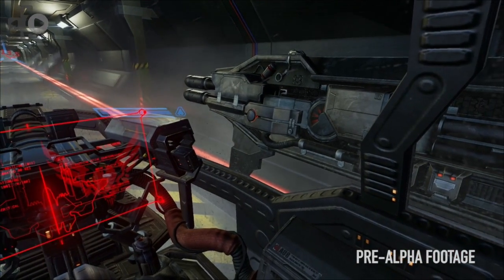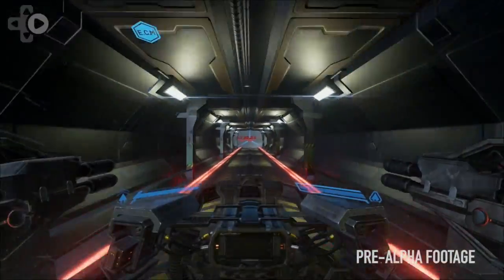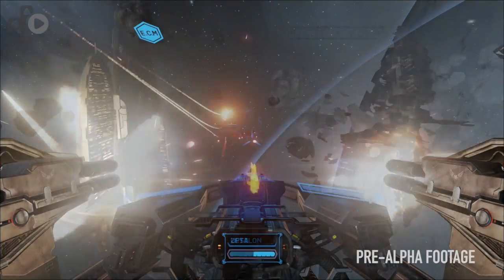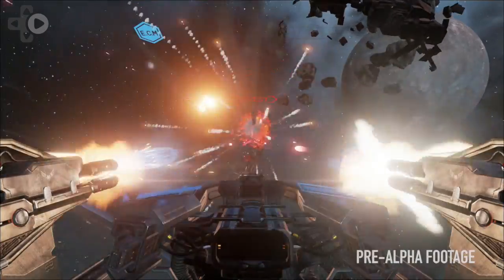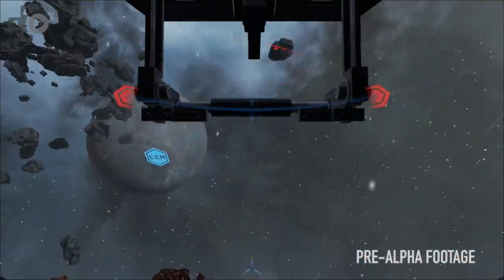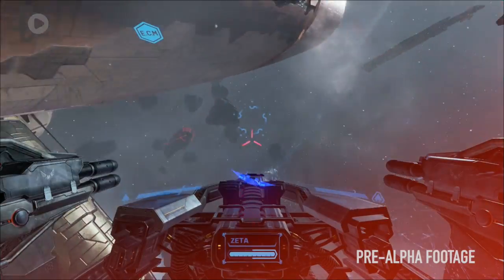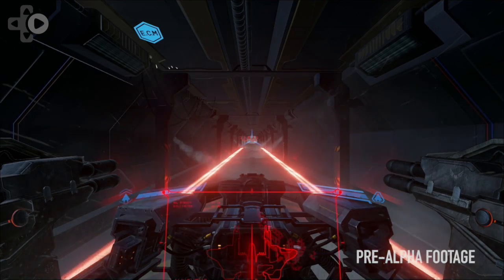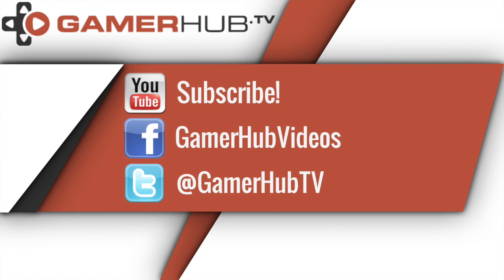EVE Valkyrie Unreal Engine 4 Interview With Chris Smith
CCP Games developer Chris Smith explains what Epic Games Unreal Engine 4 has opened up for the Oculus Rift game, EVE Valkyrie, in this exclusive interview from EVE Fanfest in Iceland.